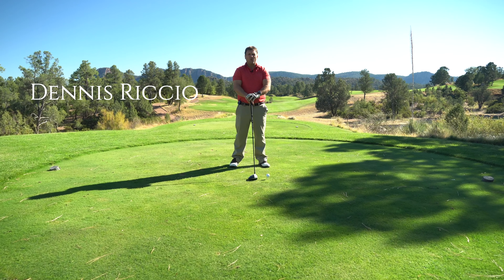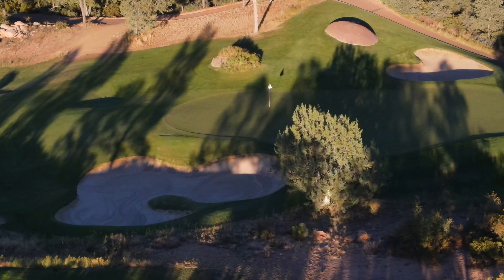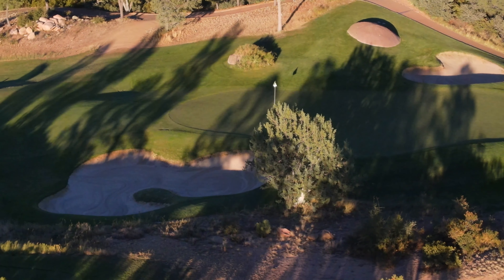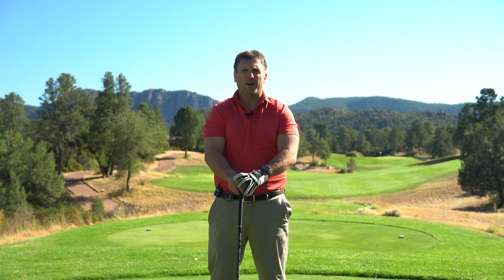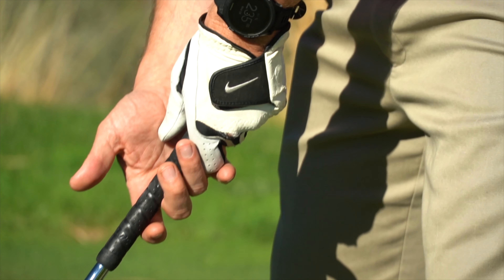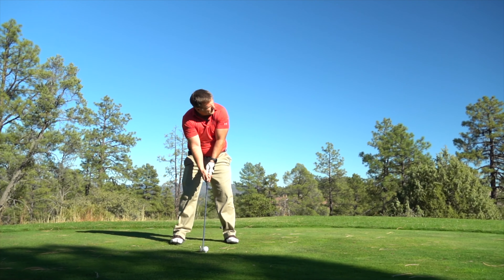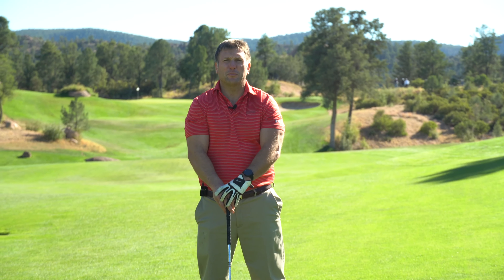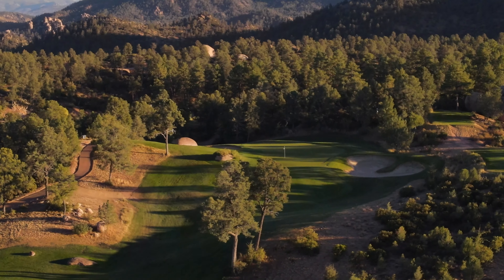The Rim Golf Course Hole #15; DRONE TOUR W/PRO TIPS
It's imperative to be in the fairway on this hole, named for the course where designer Tom Weiskopf won the 1973 British Open. The smart play off the tee is a fairway wood or a long iron over the right-side bunker, setting up your approach to the elevated green, which is well bunkered and runs away to the back.

   I am an on site real estate agent at the Rim Golf Club Real Estate Sales Office.    Be aware that The Rim Golf Club is a private gated community and can not be toured unaccompanied.

The Rim Golf Course offers a golf experience like no other. Thanks to Payson's mild climate, avid golfers can relish year-round golf and enjoy true four-season playability.

Towering ponderosa pines, spectacular views, and massive rock formations all complement the course, the ultimate championship collaboration of Tom Weiskopf and Jay Morrish.

Situated at an elevation of 5000 feet, The Rim offers a challenging golf experience for all levels of golf play. This beautiful course can be played from 5,200 to 7,200 yards, with forested fairways woven through dramatic rock outcroppings and the largest stand of Ponderosa pines in the country. The natural elevations and native vegetation enhance the strategic challenge of the hazards, with water coming into play on six holes. Best of all, the course continually frames the breathtaking splendor of the Rim Country, with stunning views of the surrounding mountains and forest on every hole.

"Playability" is the hallmark of Tom Weiskopf and Jay Morrish Golf Course designs and is the number one priority of The Rim golf course. According to Weiskopf-Morrish principles, a great course must be enjoyable for players of every level. Each hole must create a risk and challenge, and every hole should reward a well-planned and executed golf shot. True to their legacy, The Rim is their final and ultimate collaboration. Mr. Weiskopf states: "The twelve finest consecutive holes Jay and I ever designed are here at The Rim Club, starting with hole number 7."

Your personal golf experience is designed to meet your interests and skills. It’s easy to meet other golfers and make new friends through various weekly golf play days for both men and women. Or, the professional golf staff will connect you with other members of similar playing level. It’s easy to make your own tee times on our online tee sheet. You can reserve up to two weeks in advance.

Our practice facility opens an hour minutes before the first tee time, and remains open throughout the day. You can hone your skills on the driving range, sand bunkers, or chipping area…and work on your putting on our 9 hole putting course. Enjoy the clear blue skies and fresh air as your perfect your wedge shots - - and watch bald eagles soaring over the club!

If competition is what drives you, you’ll find plenty of opportunities to test yourself throughout the year. From casual holiday tournaments to interclub play to our men’s, women’s, and couples’ club championships…competitive play is available at all levels.

Our men’s invitational, The Showdown, and women’s invitational, The Challenge in the Pines, frame the summer portion of the golf season. These events provide an outstanding opportunity to share friendly Rim Club hospitality and our beautiful course with your favorite golf buddy, while you build new friendships that will last a lifetime.

Enjoy playing with your spouse on the weekend? We set aside the first hour of tee times on Sundays to enable twosomes to spend time together and get around the course easily. No need to play through larger groups, just keep up with the two players in front of you, while you enjoy spectacular scenery and the whisper of the wind in the pines.

Do you treasure the scenery and fresh air as you walk the golf course? A number of our members do as well, and walk every time they play. Other members prefer the convenience of driving a golf cart. We offer daily rental of carts, as well as annual cart rental plans. Once you become a resident of The Rim Club, you may want to purchase a cart - a preferred mode of transportation within The Rim Club’s private gate – and take advantage of our one of our trail fee packages for unlimited golf and use of your private cart.

The Rim Golf Membership comes with full golfing privileges at our sister club, The Golf Club at Chaparral Pines. Located directly across Highway 260 in Payson, Chaparral Pines’ private championship golf course is an 18-hole, par-72 masterpiece.

Chaparral Pines offers a different golf experience than The Rim Club. Narrower fairways and more undulating greens will challenge you to hit more targeted golf shots - - while still enjoying unbelievable mountain views, the shade of towering pines.